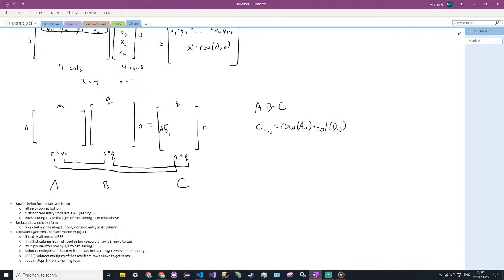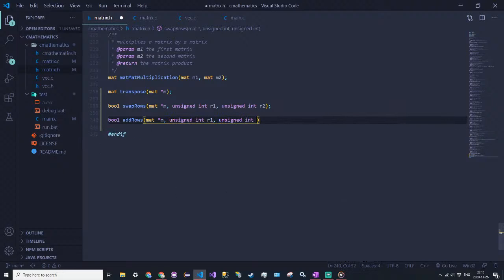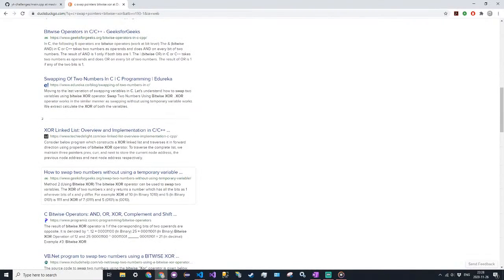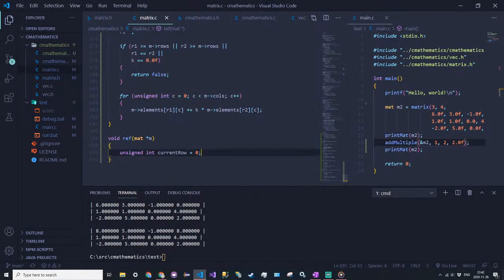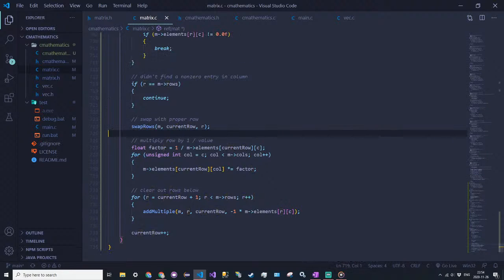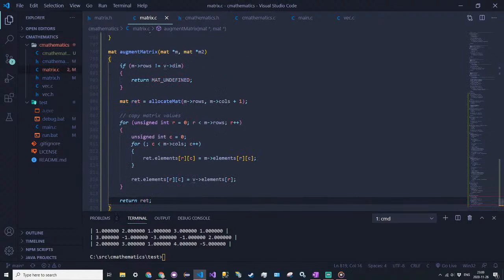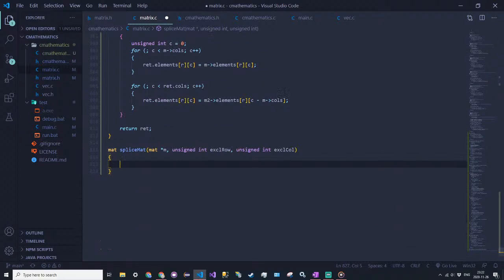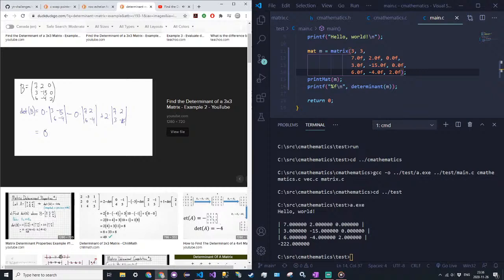C/C++ Math Library - 3 - Matrices Part 2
In this stream, we look at some more advanced operations that are performed on a singular matrix.

Covered Topics:
• Transpose
• Elementary row operations
• REF/RREF
• Augmentation
• Determinants

Listened to the album, Excursions, by C418 (c418.org).